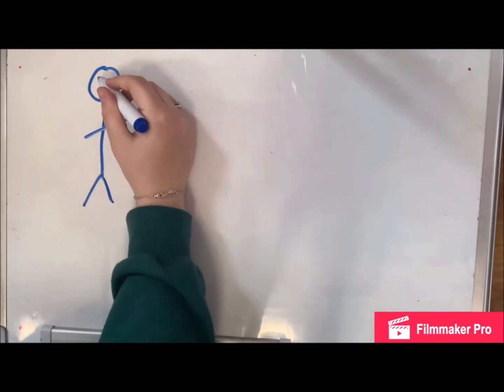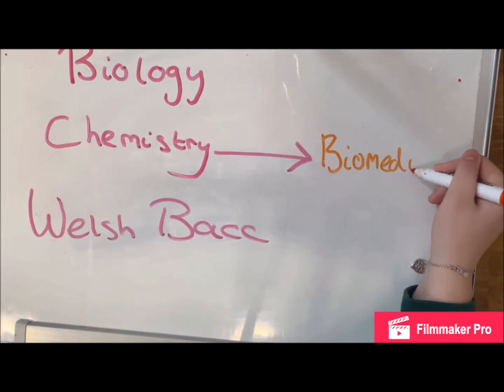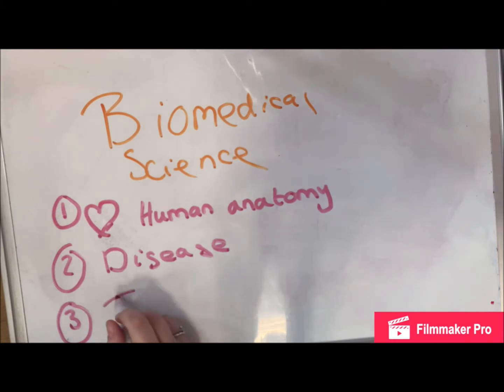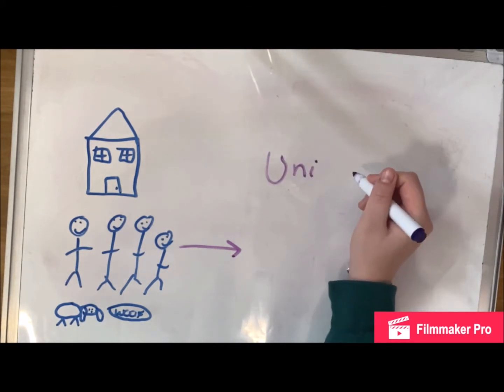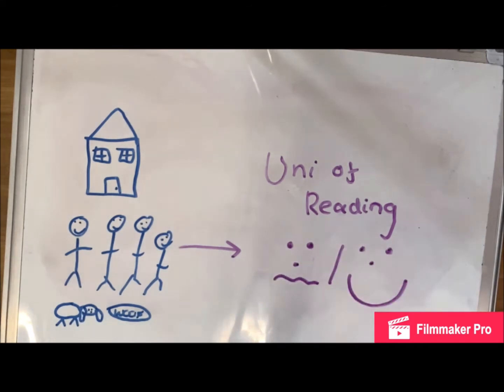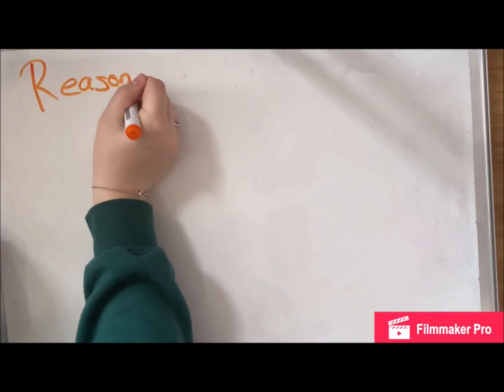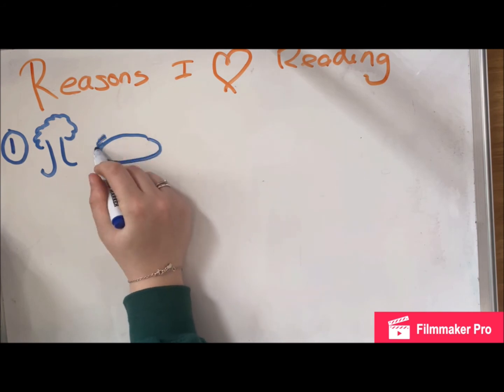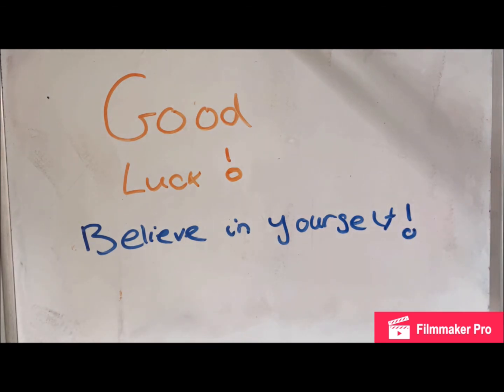Draw My Student Journey - Jess from Neath Port Talbot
To find out more:
- Listen to our 'Things I wish I'd known' podcast show